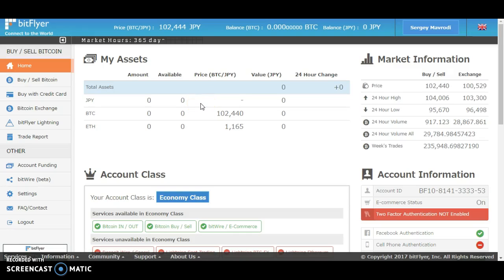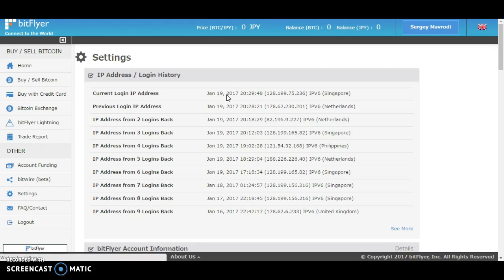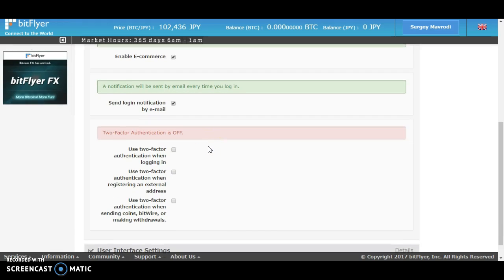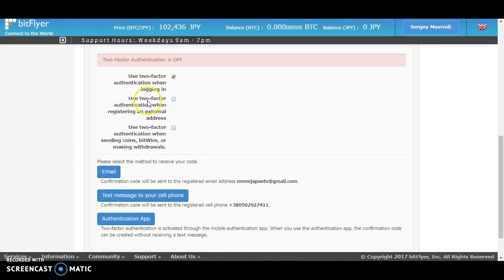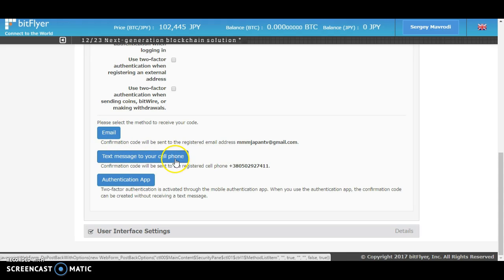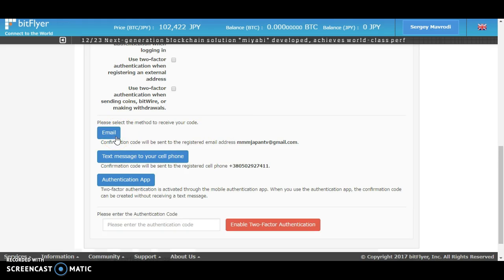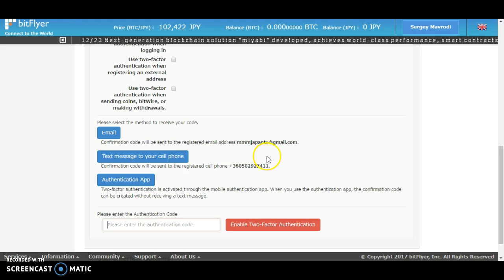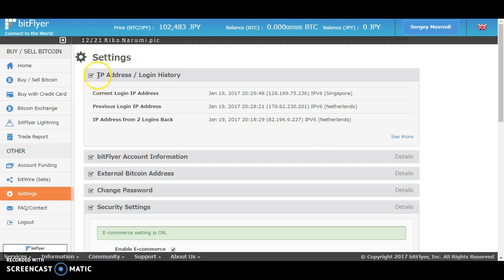How to Secure your BitFlyer Account